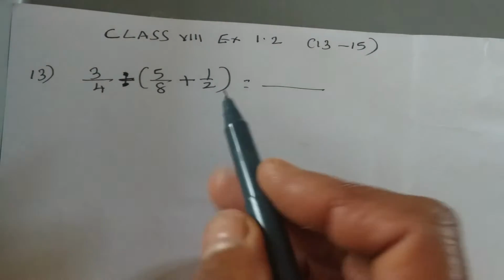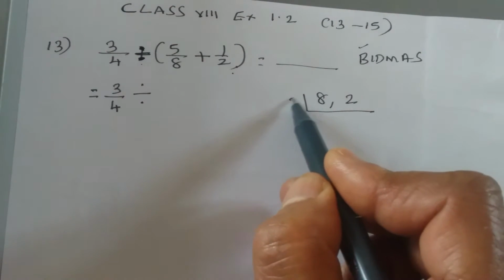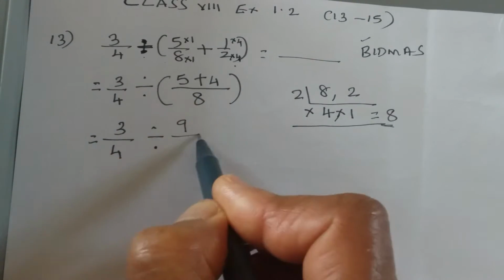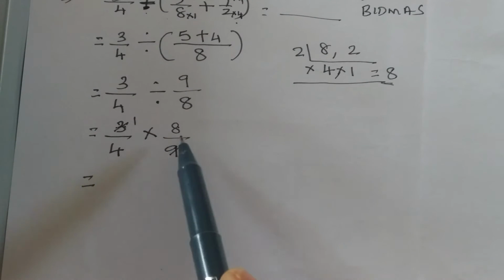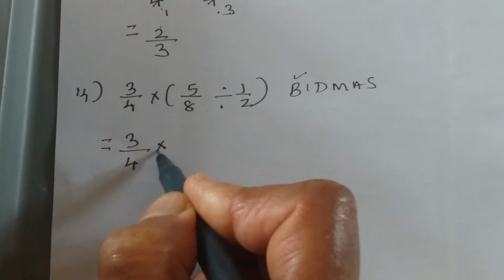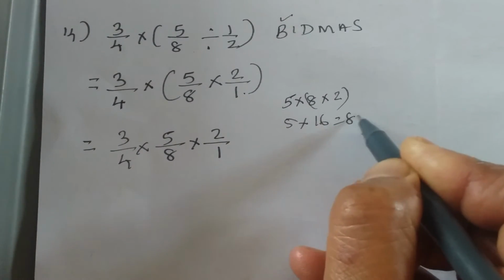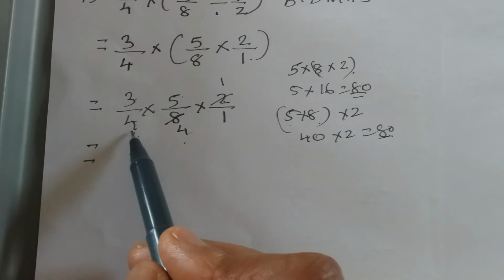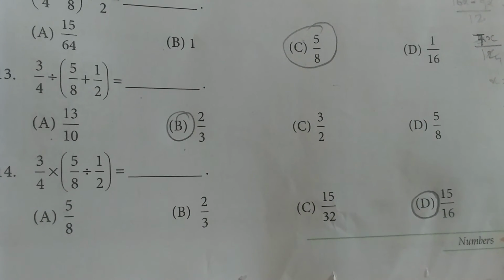TN SYLLABUS CLASS 8 RATIONALNUMBERSEX1.2(13 --15)